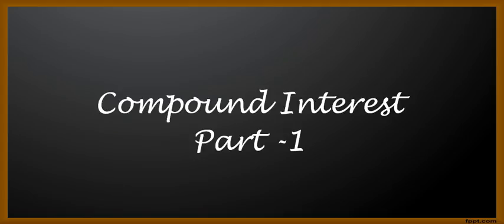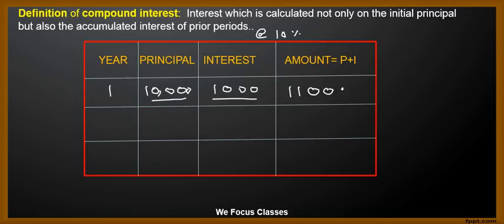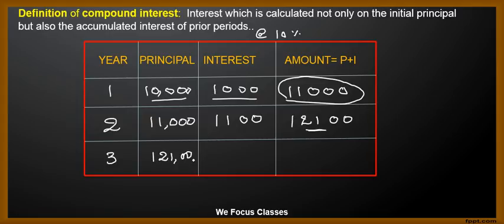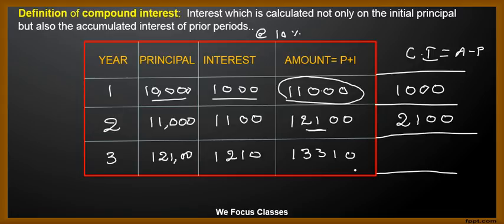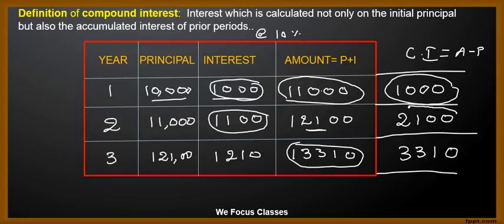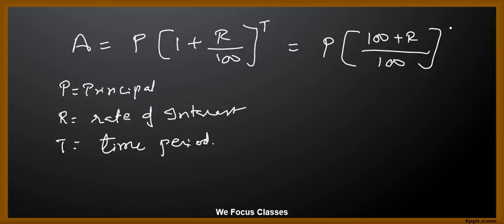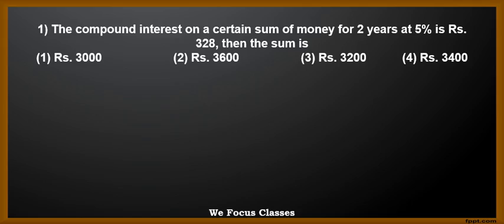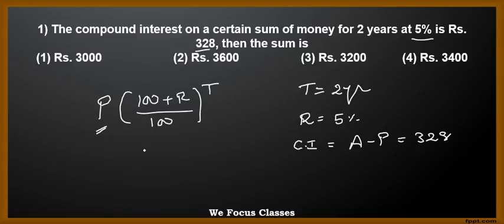COMPOUND INTEREST 1